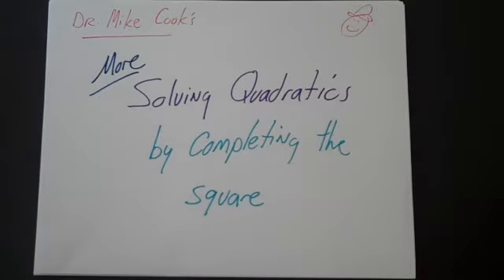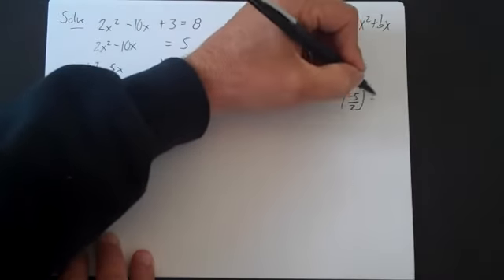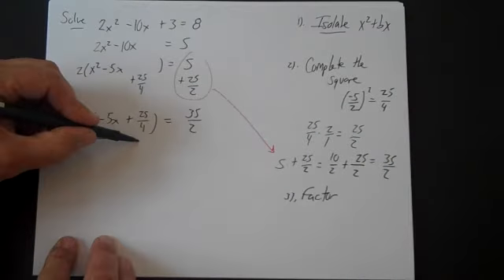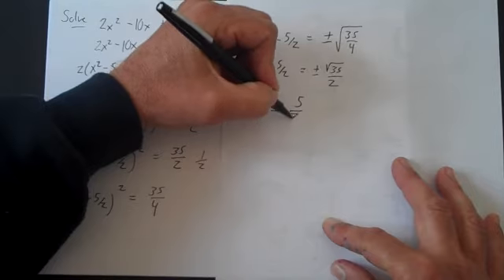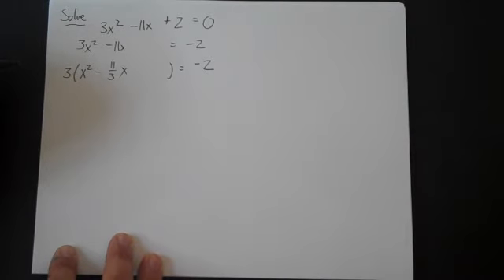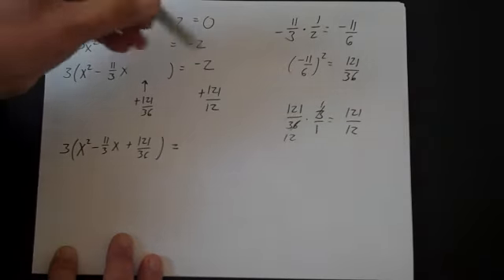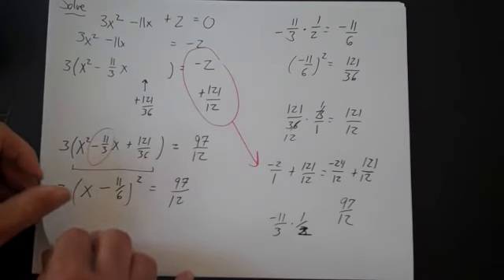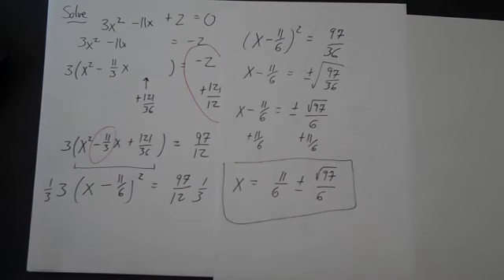More Solving Quadratics by Completing the Square